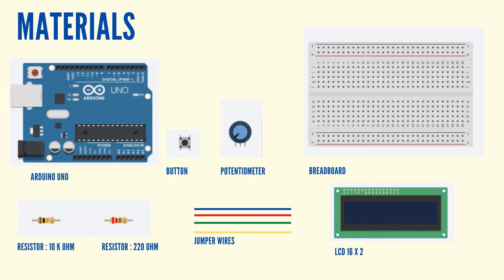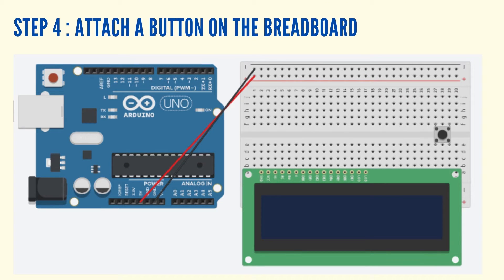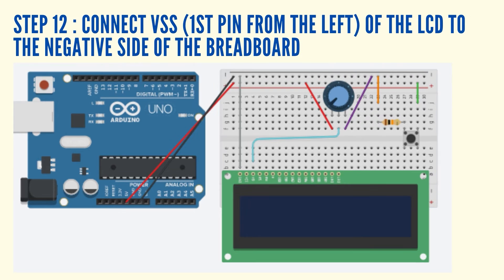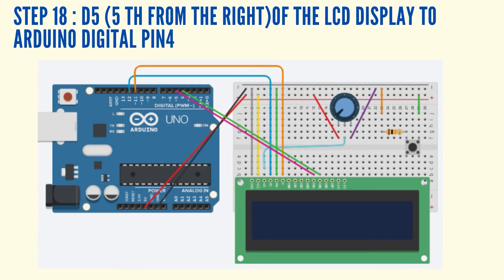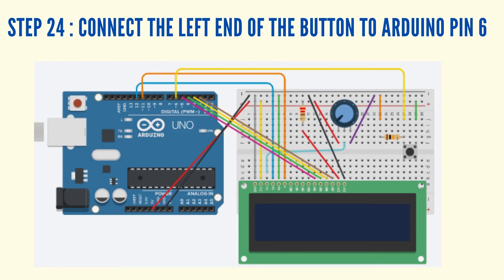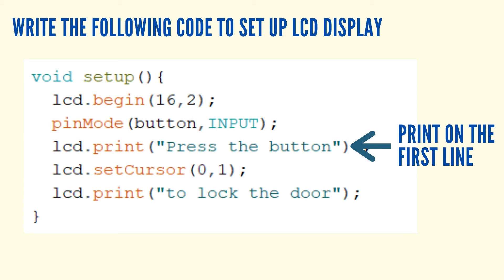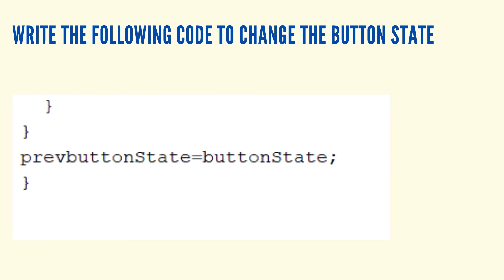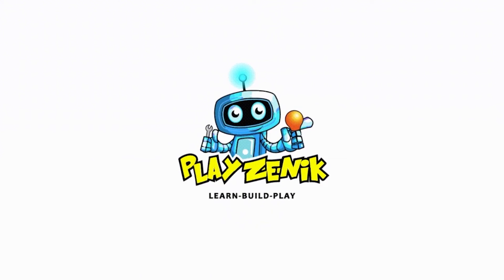7. Arduino Science Projects | Open/Close Door Monitor | Learn about LCD | Playzenik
Learn how to use the LCD using materials from our STEM kit.
Learn to create your own door open/close monitor using an Arduino board and display messages LCD accordingly. Code your Arduino
Playzenik.com is an online learning platform that combines hands-on learning with complementary interactive lessons and activities. A subscription with Playzenik means that a DIY STEM Project will be sent straight to your door along with a code that gives you premium access to our platform, where you'll find lessons, games, activities, and resources for over 50 STEM topics, that cover and extend beyond the school curriculum!

Start learning today! Head over to playzenik.com to purchase your STEM kit today.